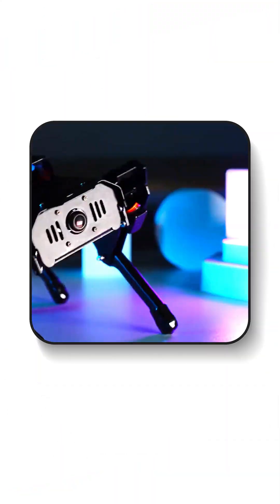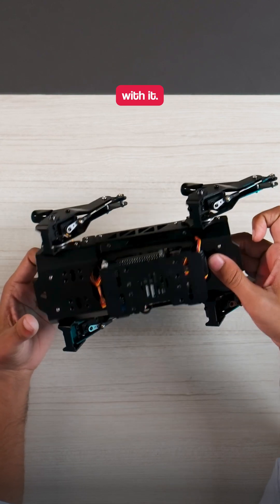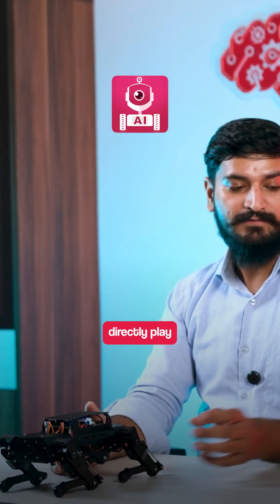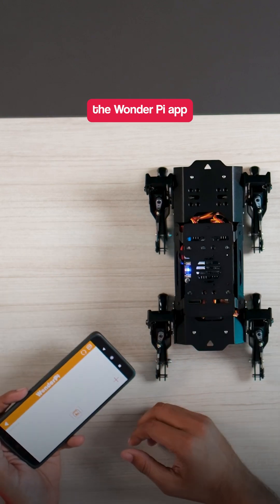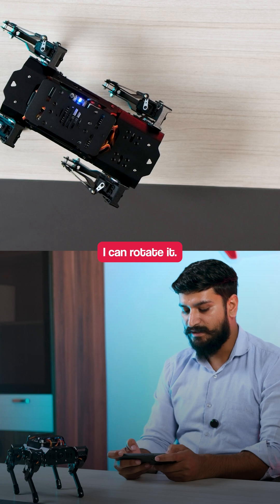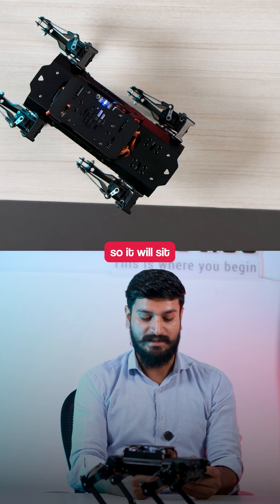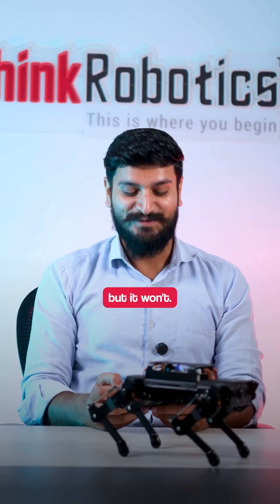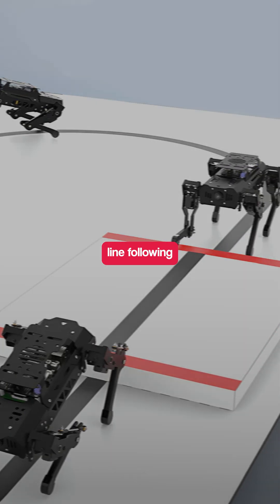PuppyPi Quadruped Robot | AI Vision + ROS + Raspberry Pi | Smart Bionic Dog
The PuppyPi HiWonder Quadruped Robot is a next-generation AI-powered bionic dog driven by Raspberry Pi and ROS.

1. Equipped with 8 coreless servos for high precision and torque
2. Real-time posture detection with IMU sensor for self-balancing
3. Supports multiple gaits: walk, amble, trot
4. Python programming for AI & robotics learning
5. App, PC, and wireless handle control
6. TOF LiDAR (Pro version) for mapping and navigation
7. Aluminium alloy body with durability and fall resistance

Perfect for robotics researchers, AI developers, and students exploring advanced robotics.

For more information and to explore our range of innovative products, visit our

At Think Robotics, we are dedicated to empowering innovators of all ages by providing a comprehensive range of high-quality robotics components, electronics, and DIY kits. Our mission is to make technology accessible, fostering a global community of builders, creators, startups, and tech enthusiasts.

Explore Our Offerings:

Robotics Parts & Components: Discover a vast selection of products to bring your projects to life.

DIY Kits: Engage in hands-on learning with our kits designed for both beginners and advanced users.

3D Printing Services: Turn your ideas into tangible prototypes with our cost-effective 3D printing solutions.

Connect with like-minded individuals, access free tutorials, and collaborate on innovative projects.